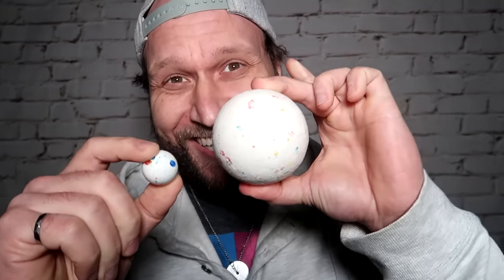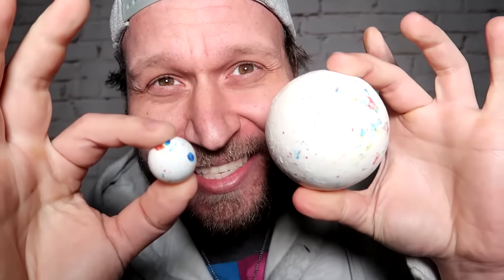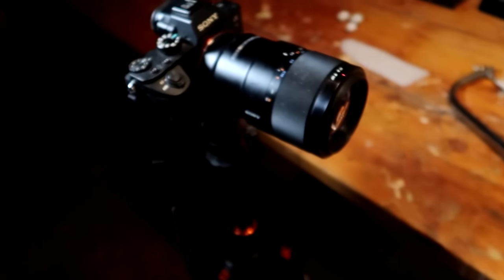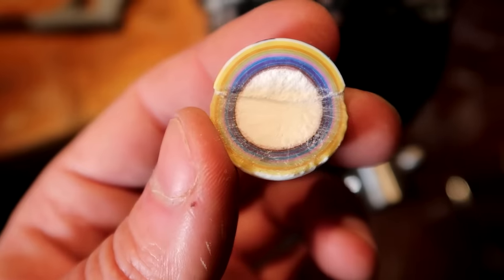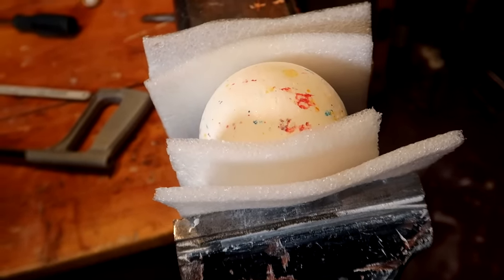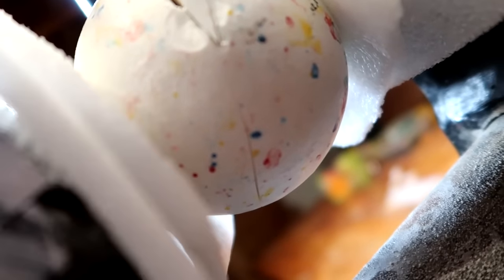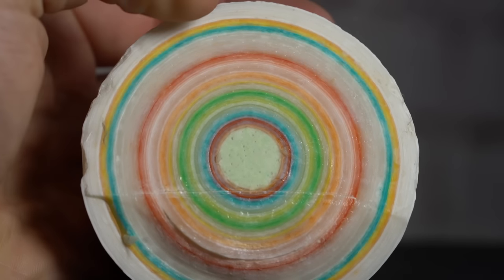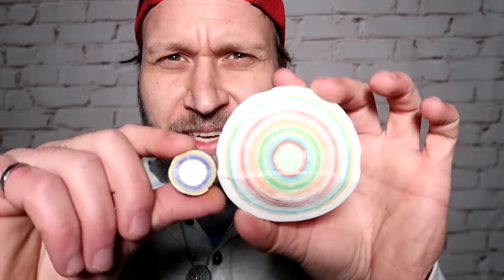Eating The World's BIGGEST Jawbreaker Candy!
The Inside of World's Biggest Jawbreaker Candy was AMAZING!

Fan Mail/Packages:
Furious Pete
2133 Royal Windsor Drive, Unit 9
Mississauga, Ontario
L5J 1K5
Canada